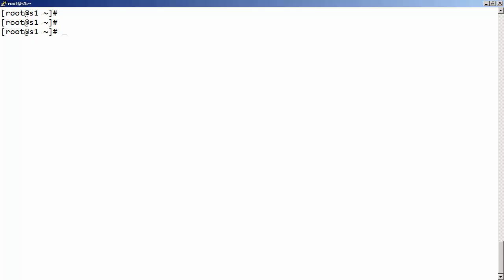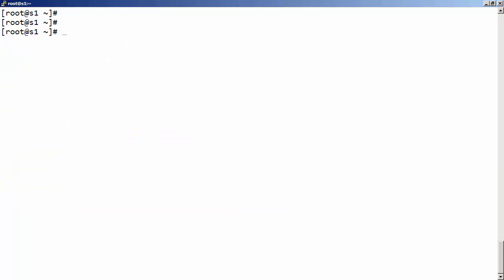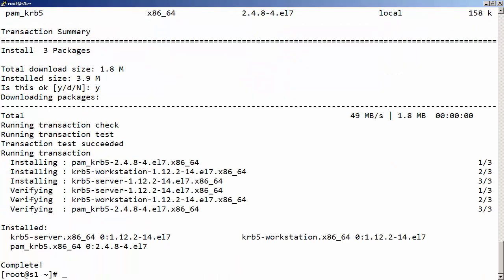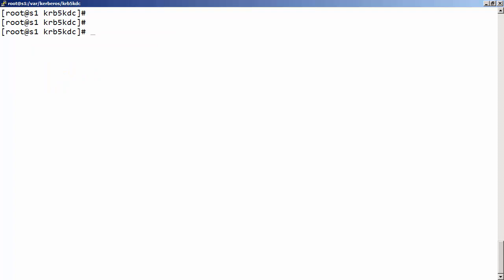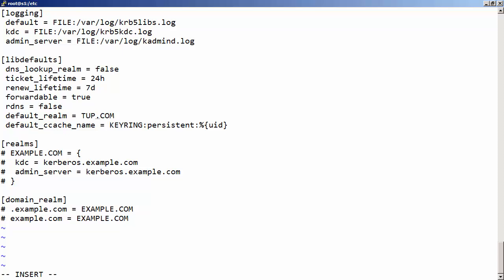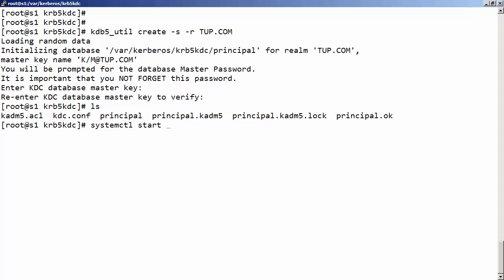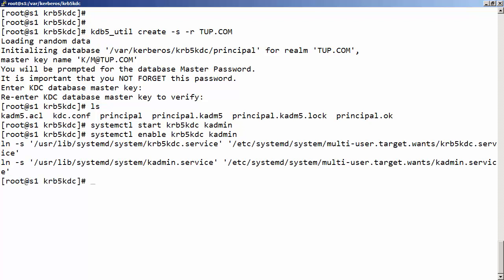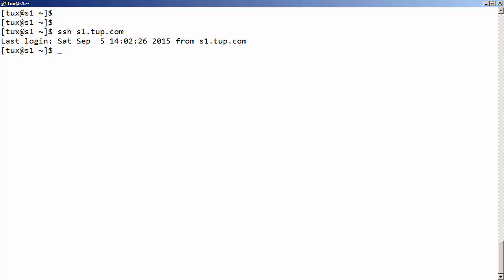CentOS 7 Configure Kerberos KDC and Client